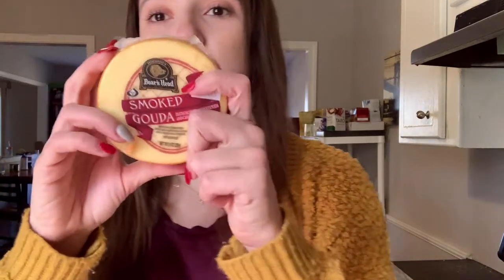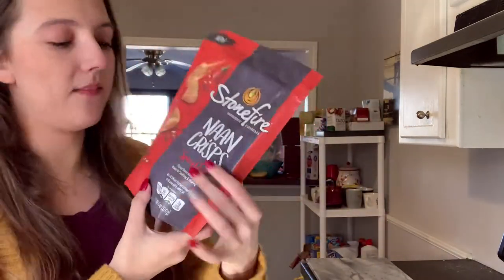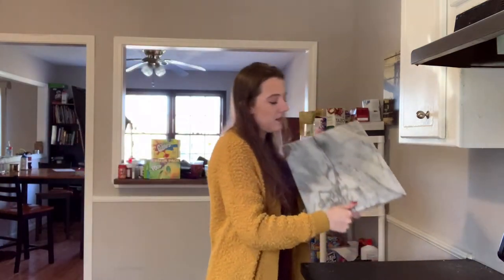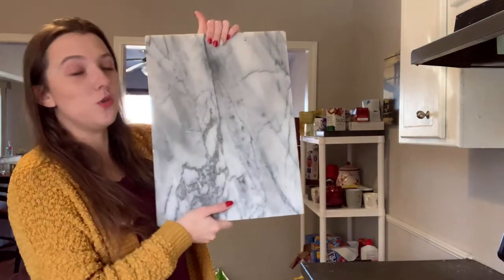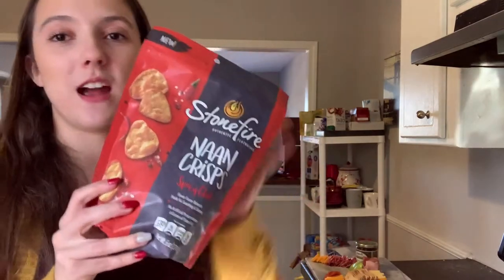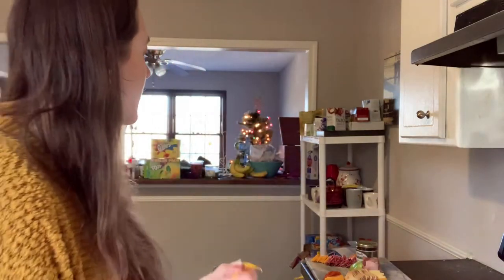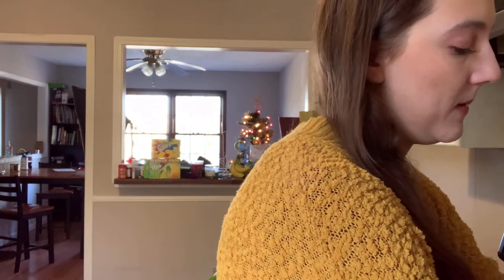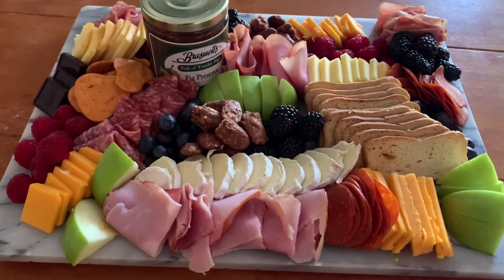Charcuterie Virgin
CHEESE, MEAT, AND FRUIT all in one beautifully constructed board. I am a charcuterie Virgin my only experience has been Lunchables when I was a kid, which is probably why everyone over the age of 19 is obsessed with these fancy cheese boards.
You guys...it turned out so good. I was very impressed with myself. Now, it was way too much food for 2 people however, it went very well with my red wine.

My December Raffle is on an app I Livestream on called Livit you can find it in the App Store or Google play store and look up my username: charissellick
Raffle includes:
Cute Santa tin!
Starbucks Gift Card
Customized rubber duckies
Homemade Christmas Goodies
Charis' favorite candies
Personalized Christmas Card
Signed photo!